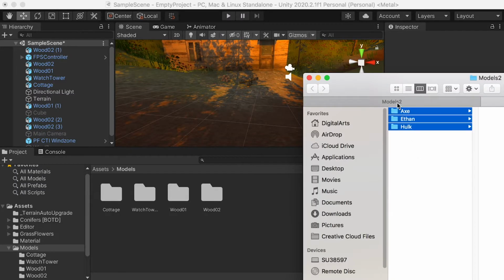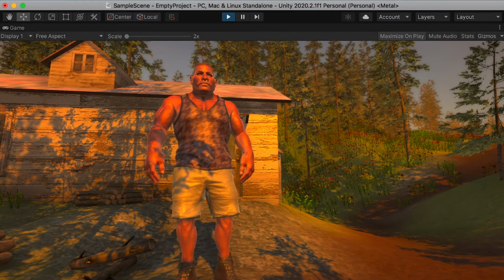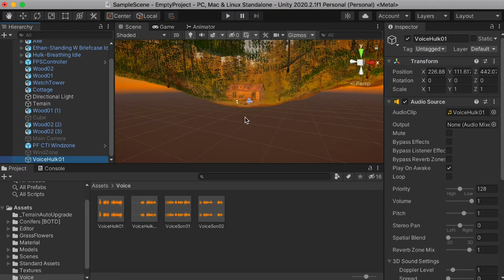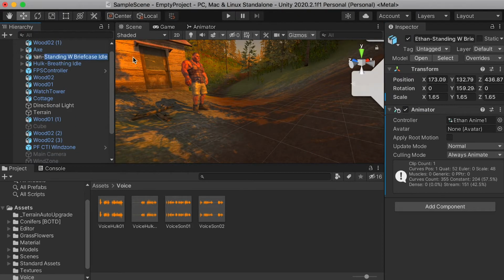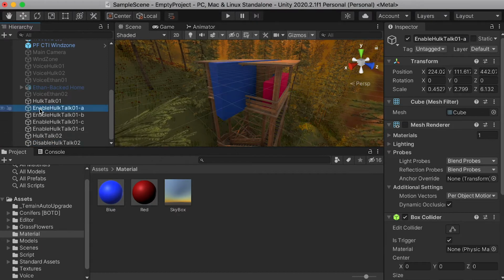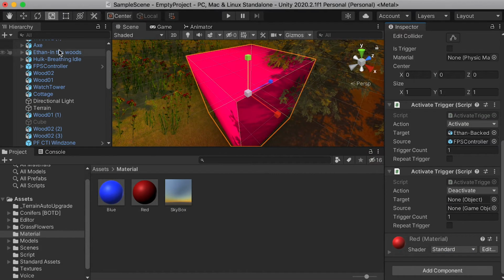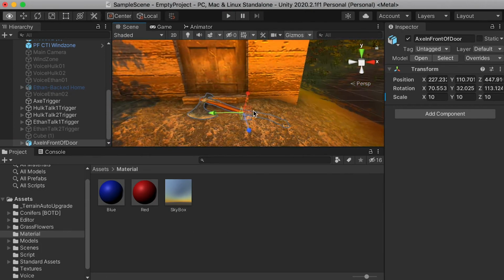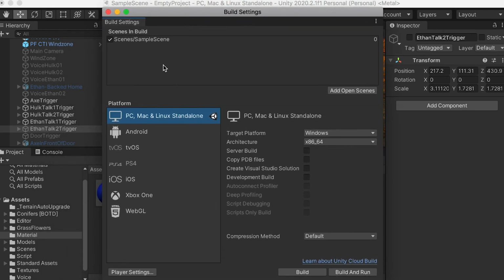Create a GTA (Grand Theft Auto) style game with only triggers in Unity 3D. Make character to talk.